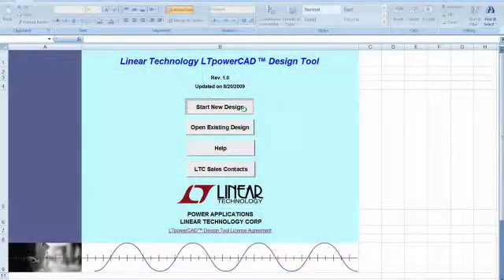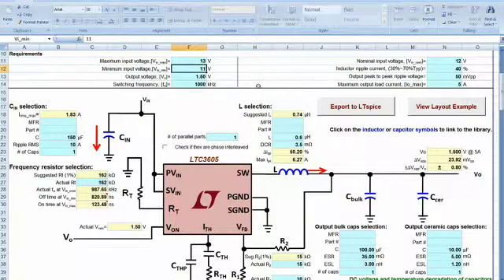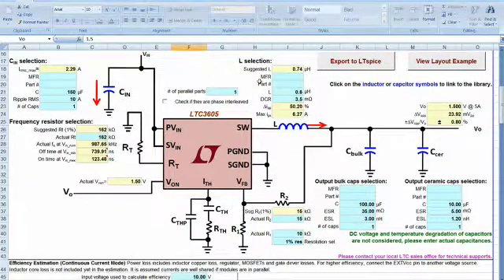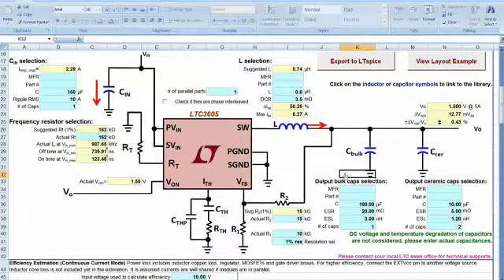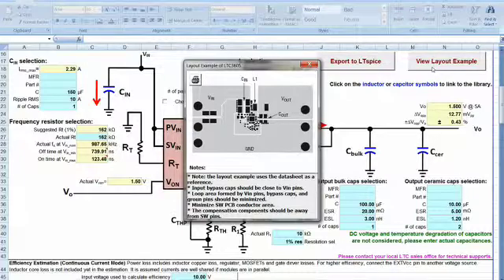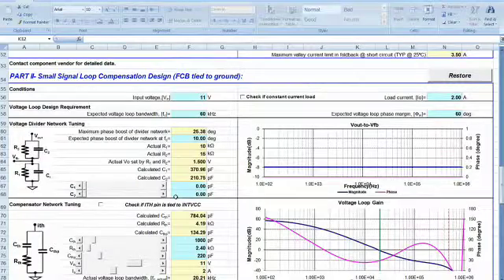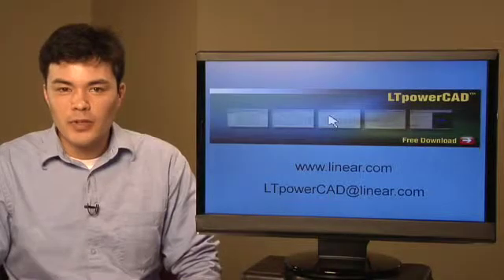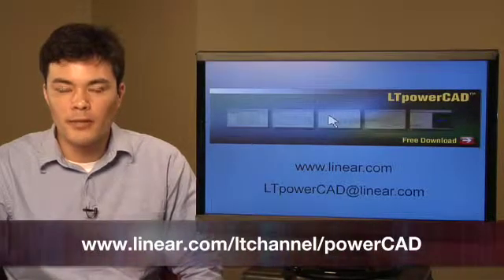A Complete Switching Regulator Design Tool for LTCs uModule and Monolithic DCDC Regulators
with Sam Young, Applications Engineer, Power Products

Switching power supply design can often be a challenging and time-consuming experience. Typically this requires knowledge of aspects such as control loop compensation, IC operation and capabilities, filtering and even power loss mechanisms related to DC/DC switching regulators.